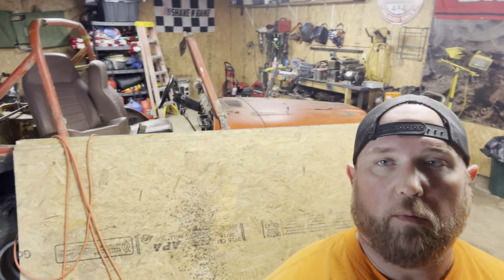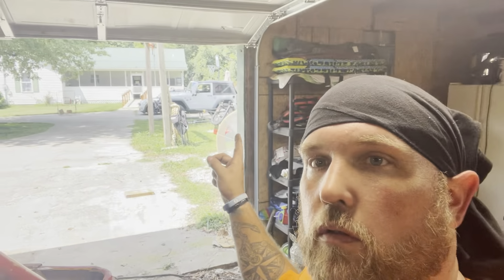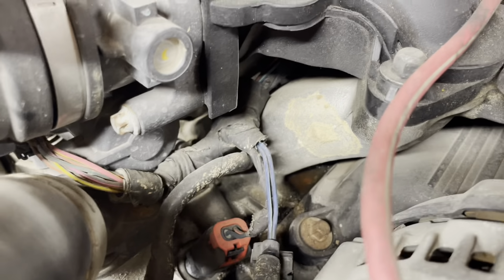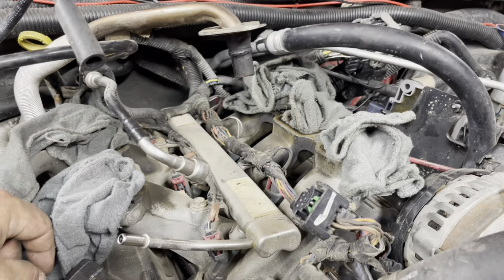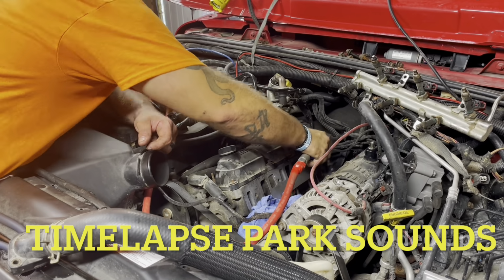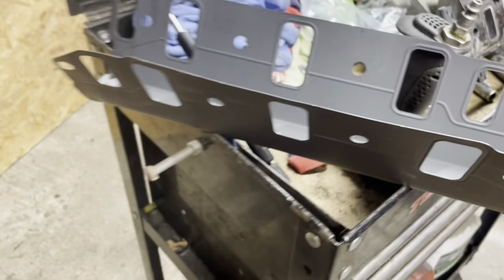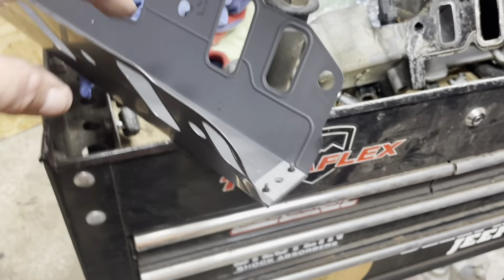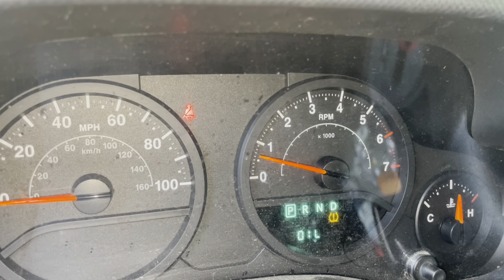Jeep repairs all day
Not really a how to video, just working on Jeeps in the shop, finished a body lift on one, got the orange one out-of-the-way, fixed the lower intake gasket on the red one ￼